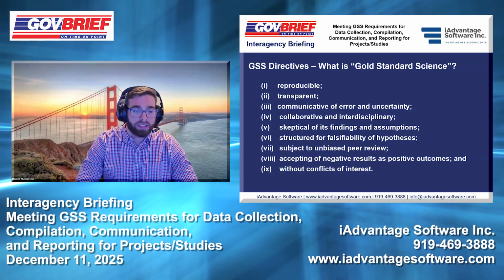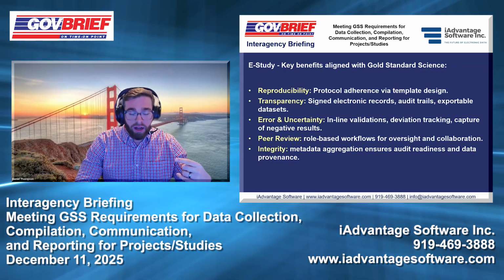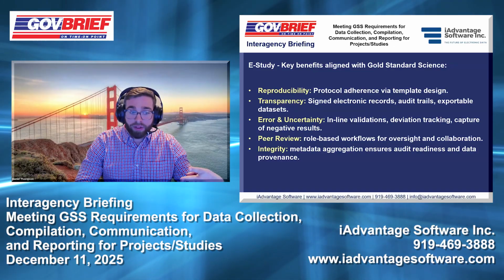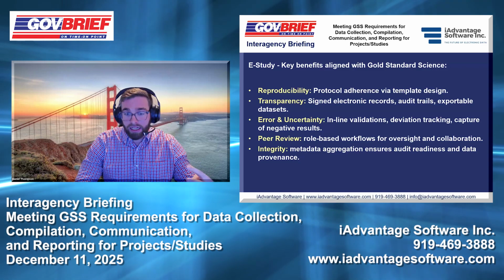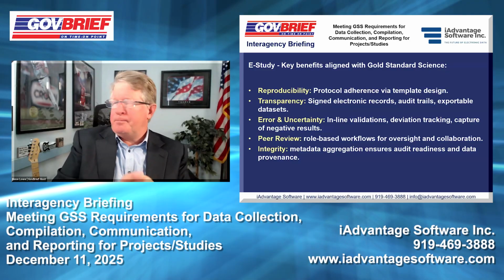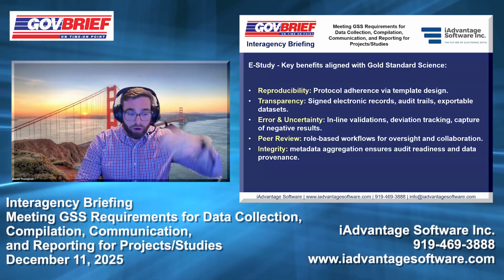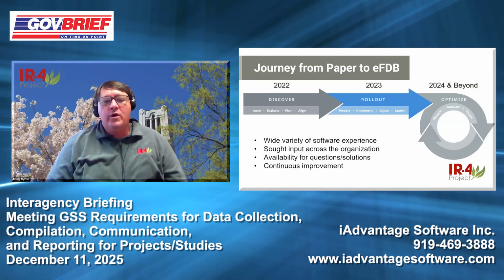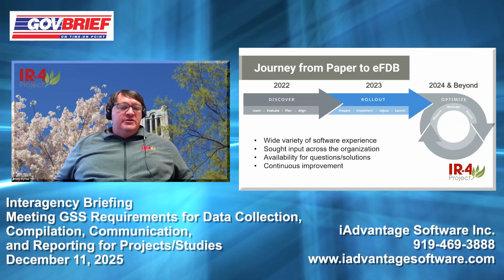Interagency: Meeting Gold Standard Science Requirements for Data Collection for Projects/Studies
Pursuant to Executive Order (EO) 14303, Restoring Gold Standard Science, federal agencies are required to use accurate and reliable data collection and reporting techniques to maintain scientific integrity and improve innovation. This briefing is scheduled for 60-minutes and will address EPA and USDA challenges with collecting and managing massive amount of data every year (e.g., EPA/ORD’s participatory science data collection efforts). Data integrity, quality, and efficiency are critical and e-Study provides best practices for effective design protocols to ensure data quality that minimizes duplicative data collection effort, data cleansing delays, and costs associated with data errors.

About GovBrief:
GovBrief provides expert-led briefings and peer discussions focusing on agency priorities, procurement strategies, and regulatory updates. These sessions offer valuable insights to enhance decision-making, improve acquisition processes, and stay informed on the latest developments in efficiency and innovation.